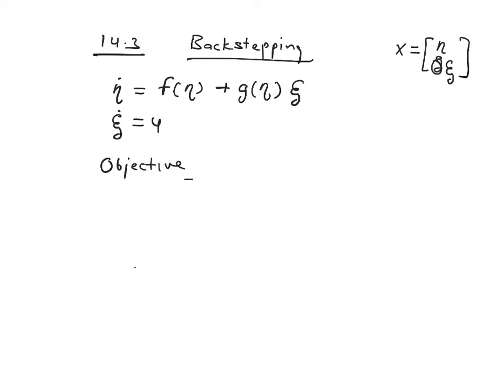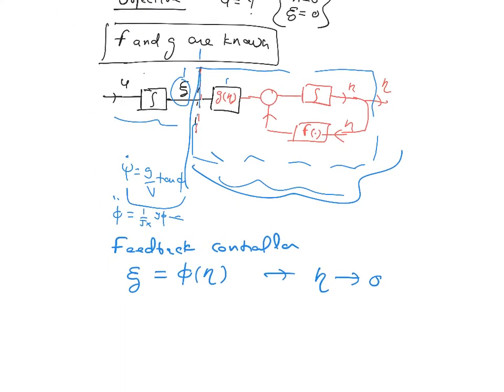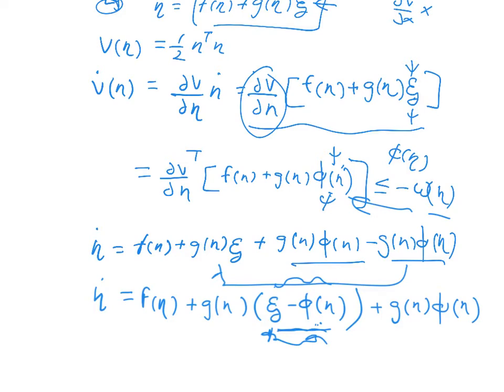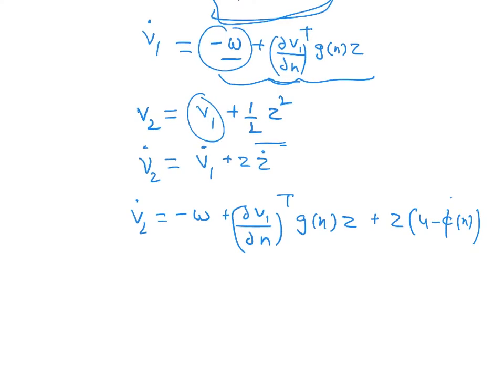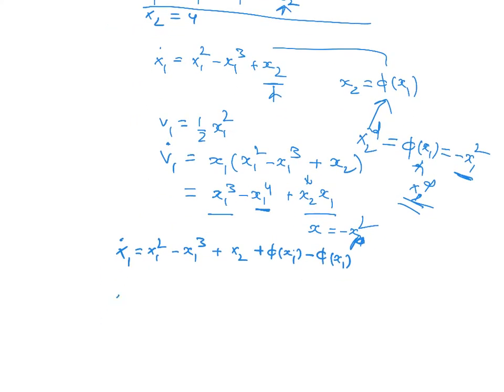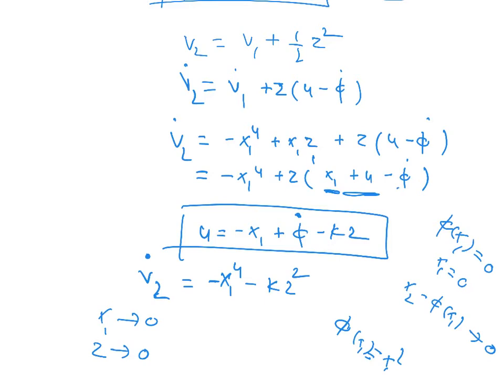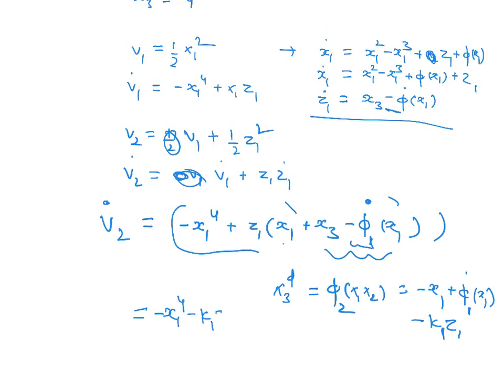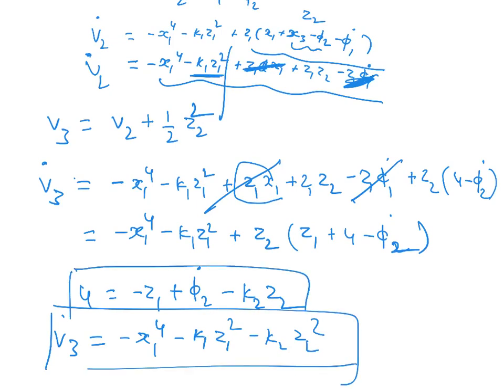Nonlinear 2020 Backstepping